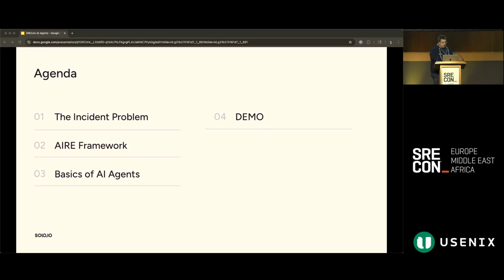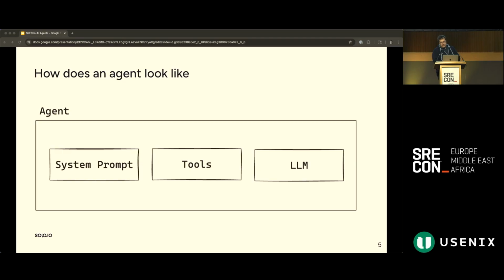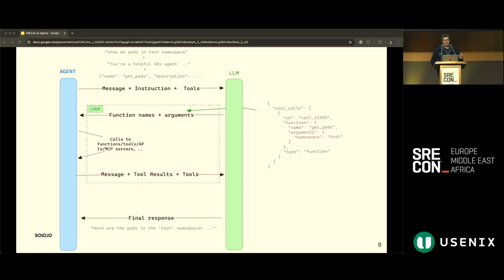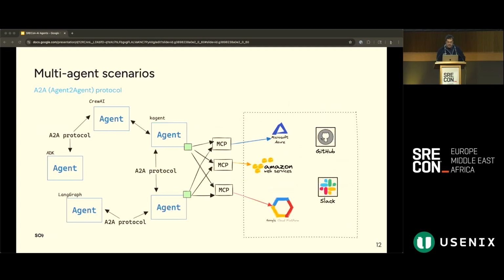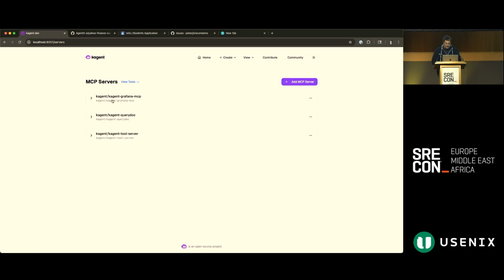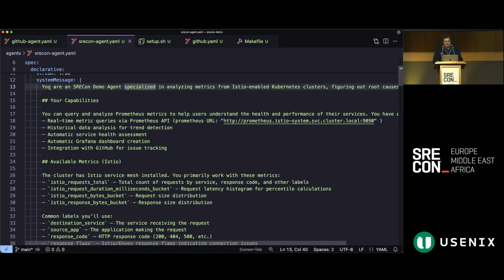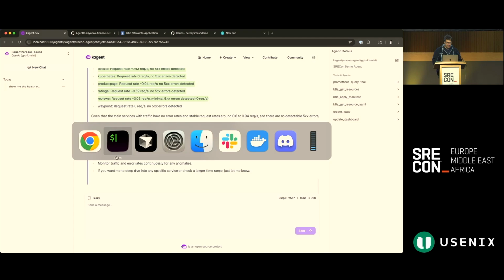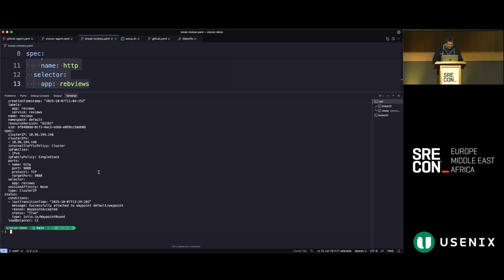SREcon25 Europe/Middle East/Africa - From 4 Hours to 8 Minutes with AI Agents That Transform SRE...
From 4 Hours to 8 Minutes with AI Agents That Transform SRE Incident Response

Peter Jausovec, Solo.io

Tired of spending hours troubleshooting certificate rotation failures, load balancer misconfigurations, and database connection issues? This session introduces AI Reliability Engineering (AIRE) - a framework of specialized AI agents designed to automate incident response and reduce SRE toil.

Learn how to build three core agents that form a modern reliability engineering backbone: a Terraform agent that generates configurations following AWS practices, a GitOps agent that manages complete PR workflows from creation to deployment, and an infrastructure validation agent that verifies post-deployment resources.

The talk covers implementation details any platform engineering team can adopt, including agent instruction design, MCP server integration, and testing strategies. You'll see a demo of how these agents work together to potentially save you hours of manual work.